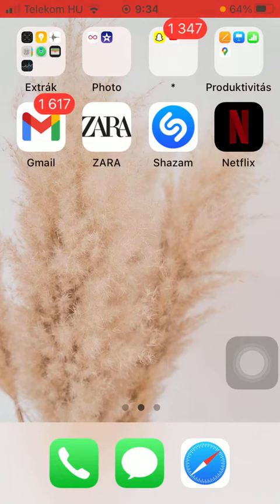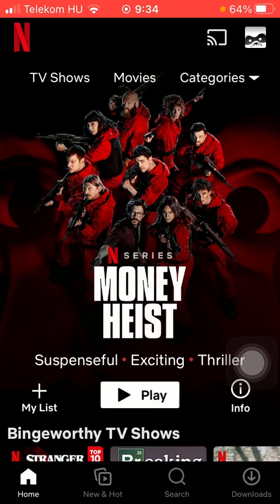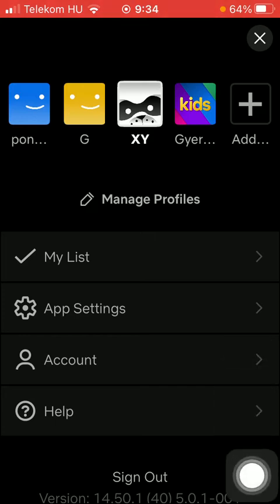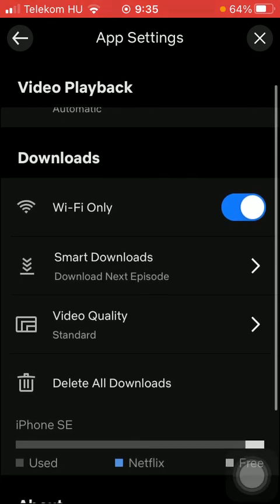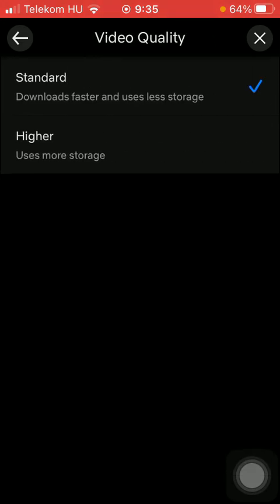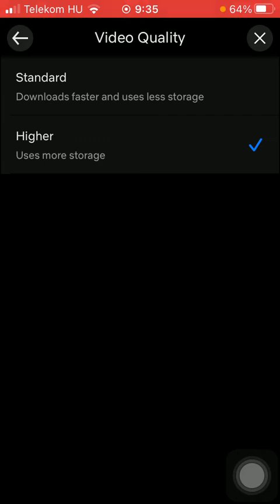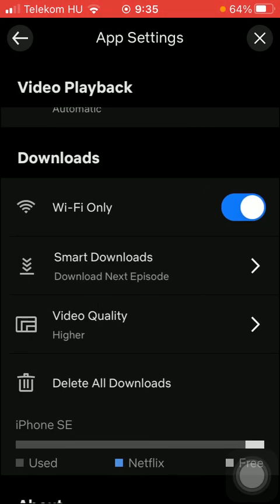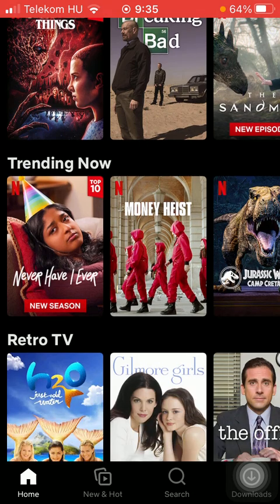How to select video quality on the Netflix app? - Netflix Tips